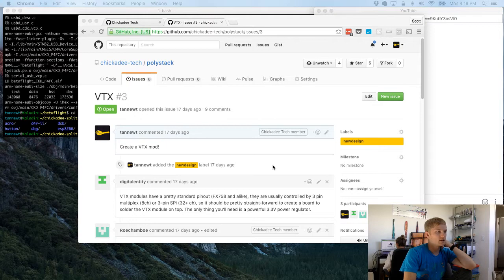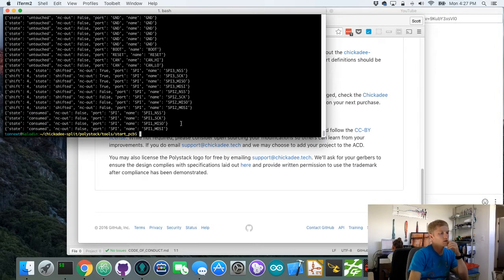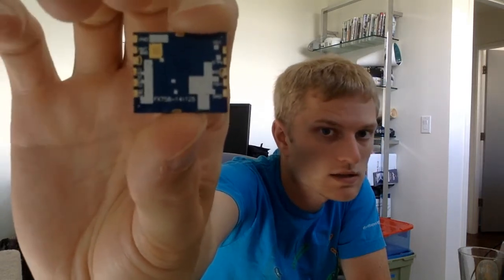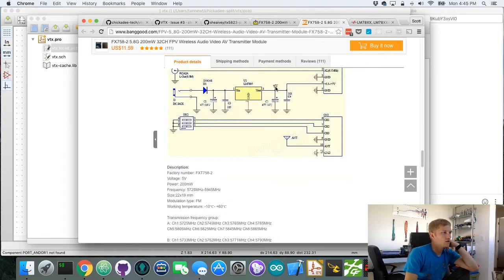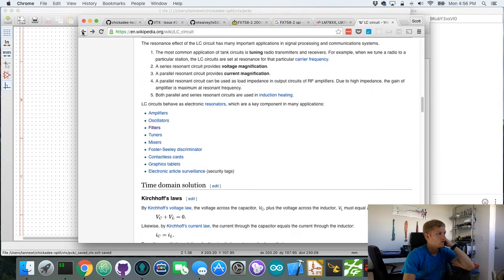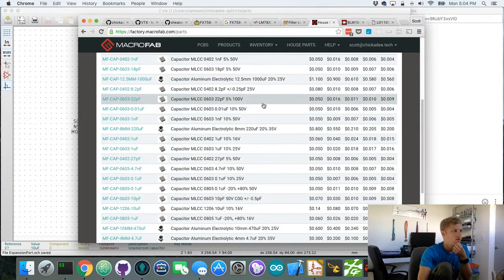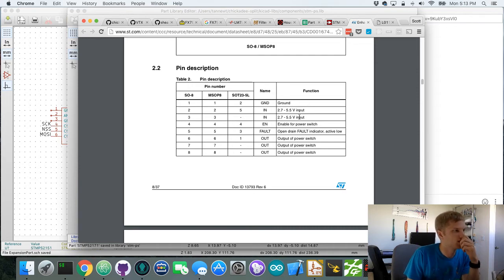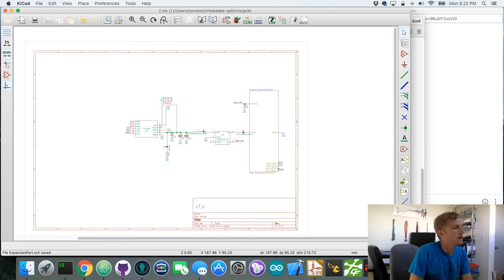Polystack VTX Part 1: Beginning a new board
First video of the design of the Polystack VTX board. I'll set up the repo, start the project and hopefully begin the schematic design.